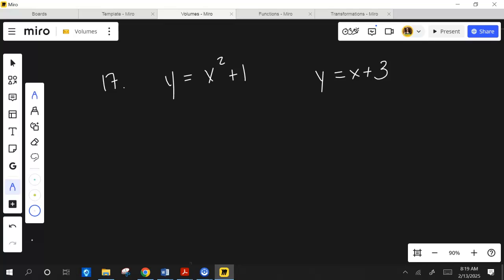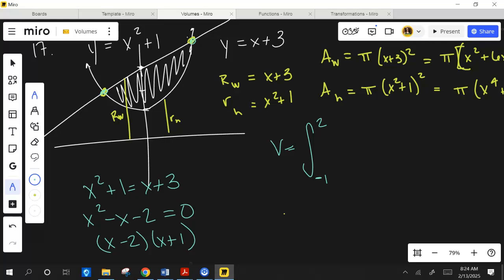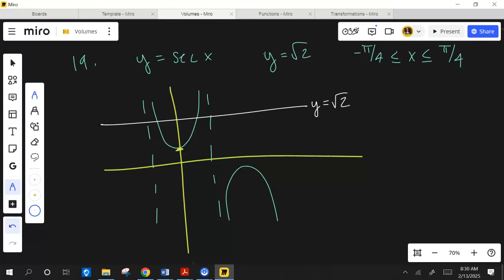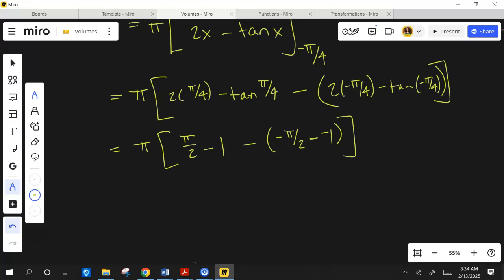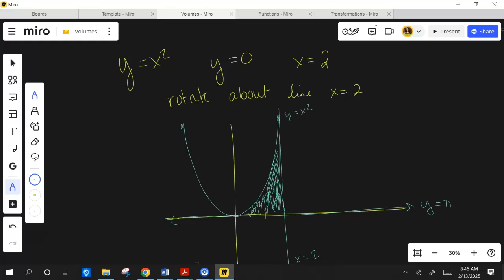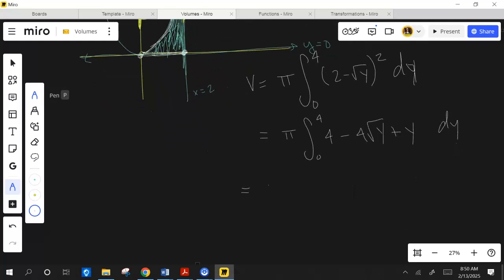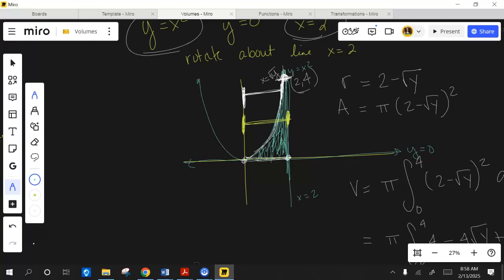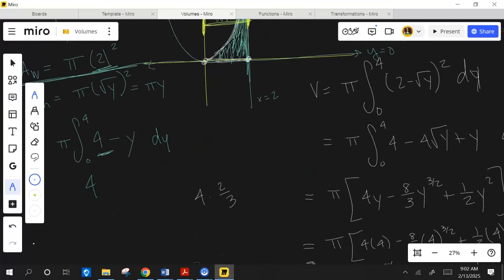Volumes of Revolution, respect to y